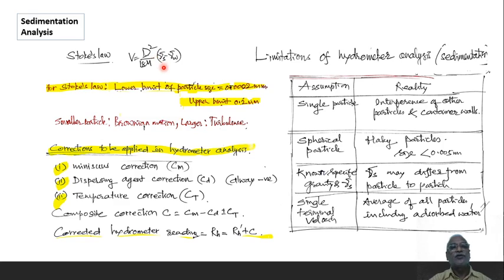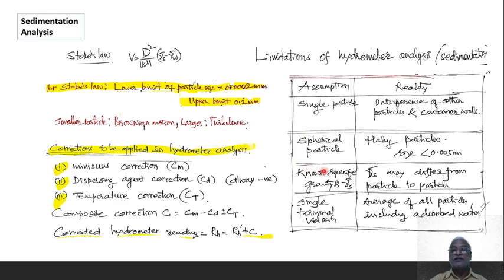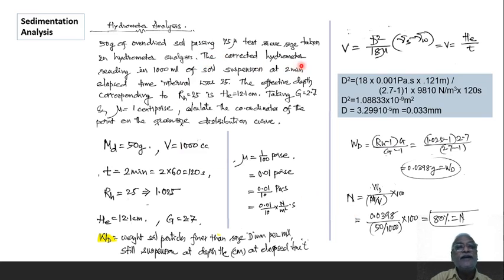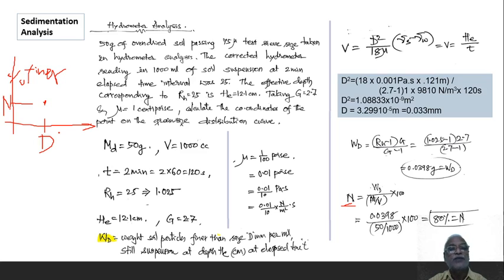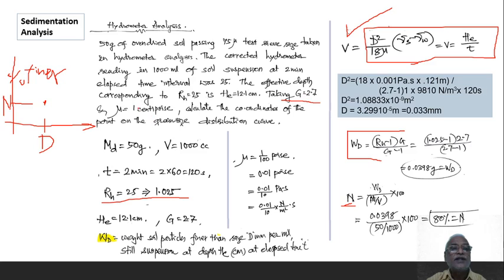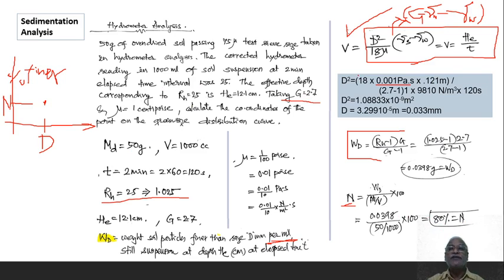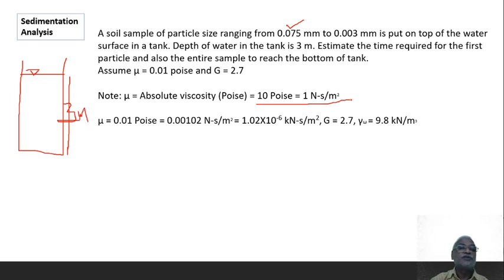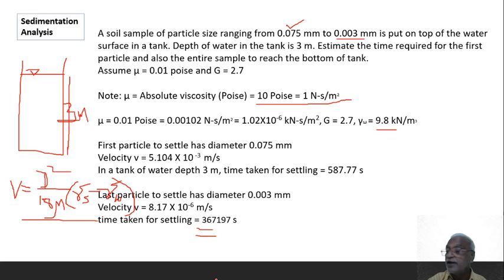problems on sedimentation